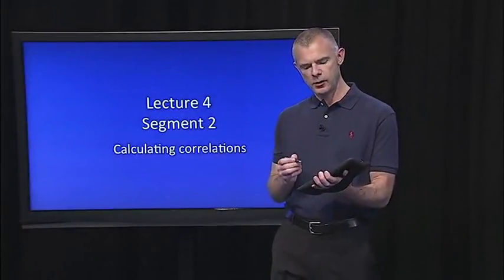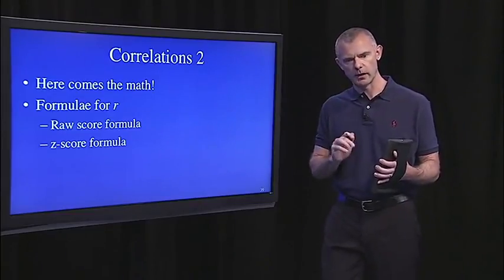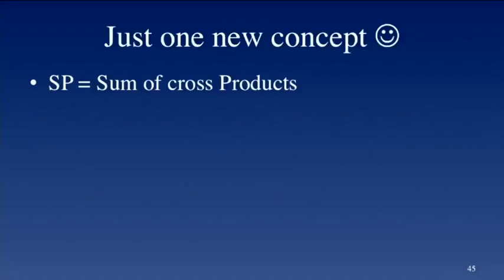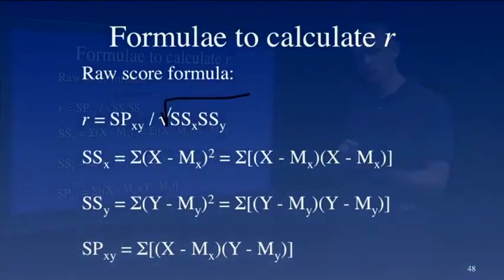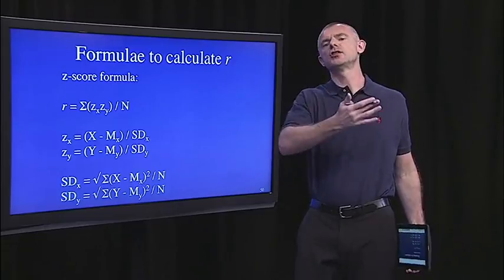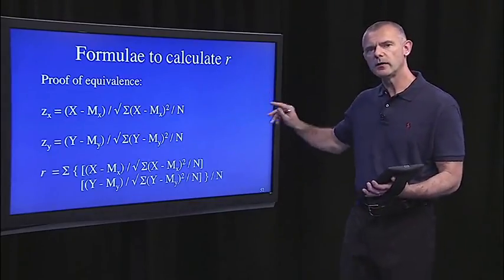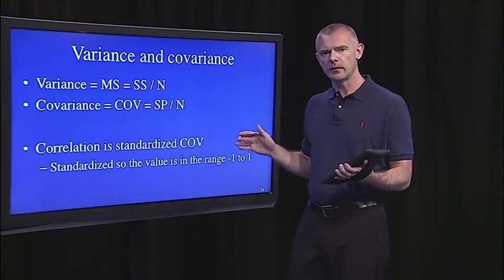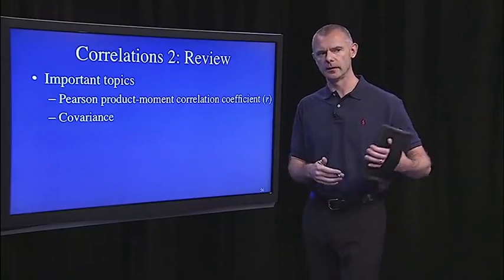Lecture about Calculating Correlations...